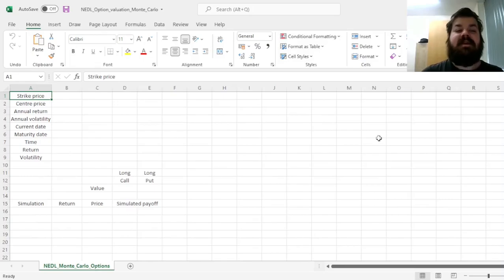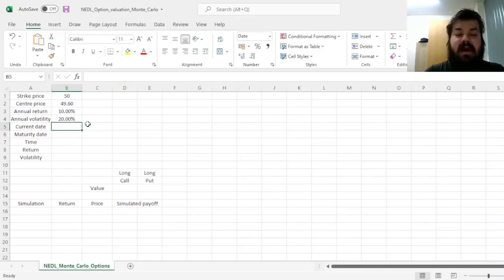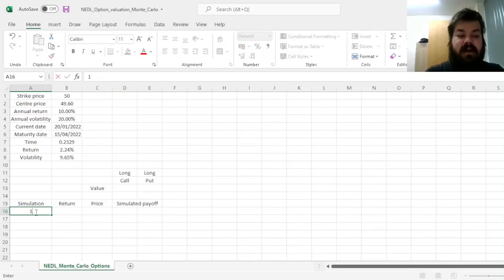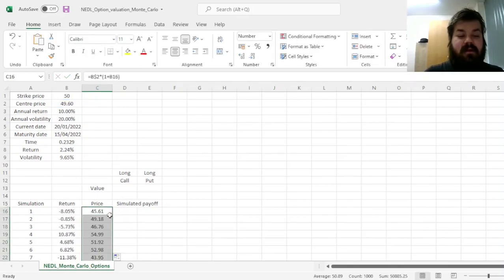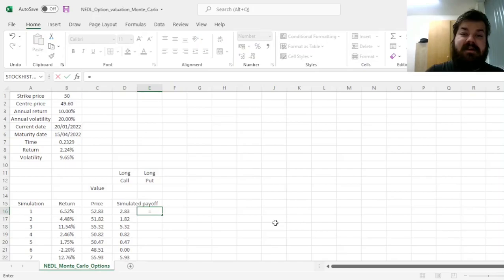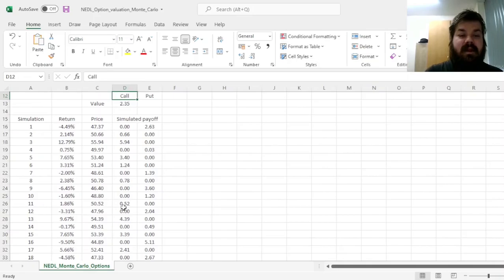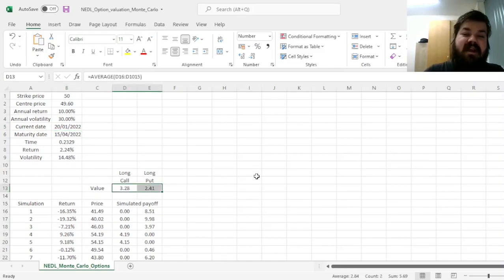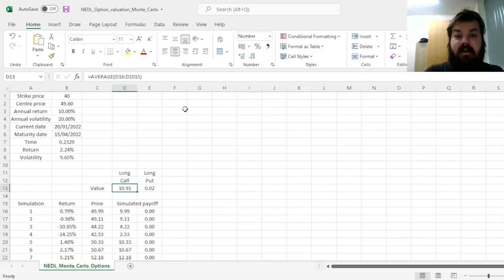Option valuation with Monte Carlo simulation (Excel)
Monte Carlo simulation is a powerful method that can be used to solve complex mathematical problems. Today we are showing how to calculate the value of call and put options with the help of the Excel random number generator.